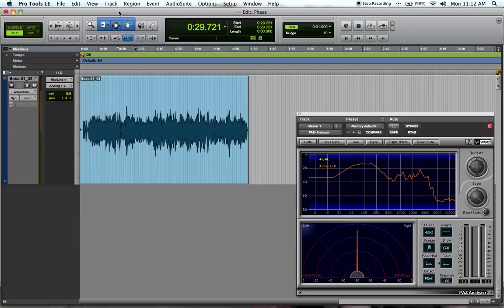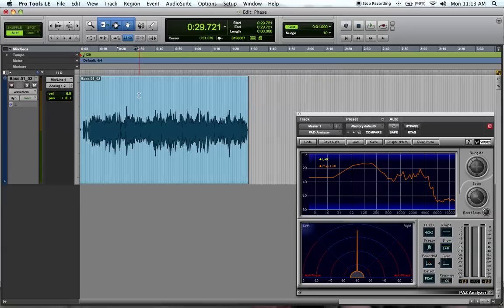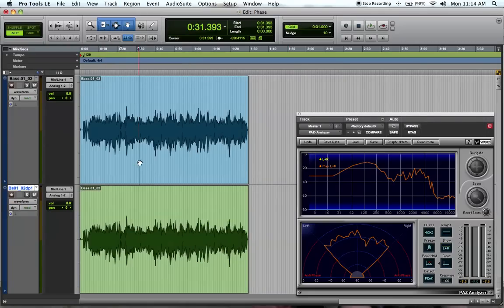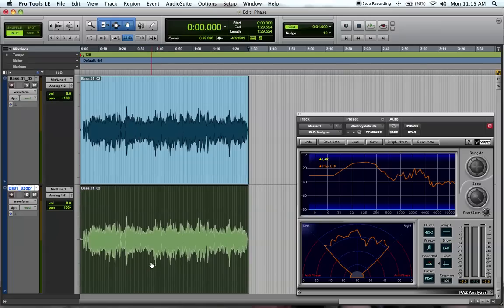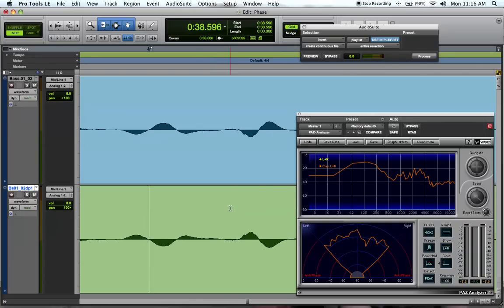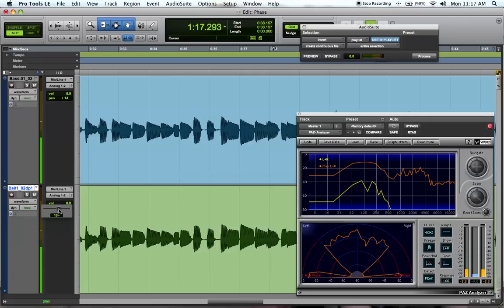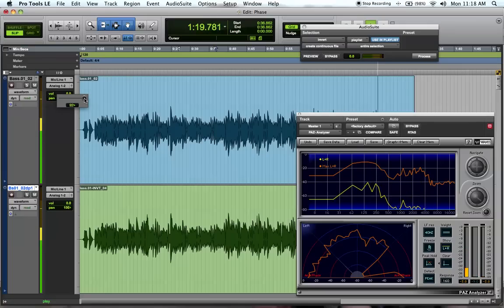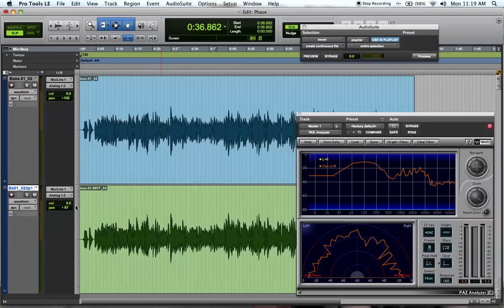Phase-Understanding Phase and Panning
Here we take a look at two of the ways our ears hear that sounds are coming from either left or right; level and time (or phase) difference. From the basics of panning to learning how to hear and use out-of-phase tracks, this video demonstrates some confusing ideas in a simple and straightforward manner.